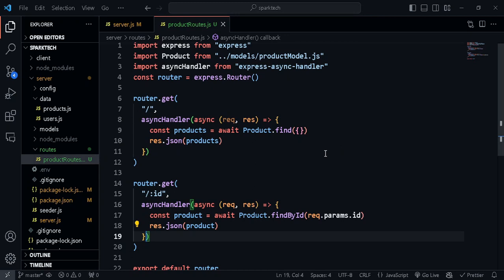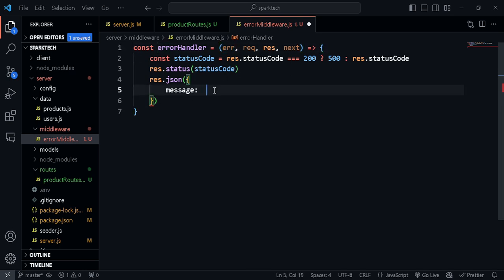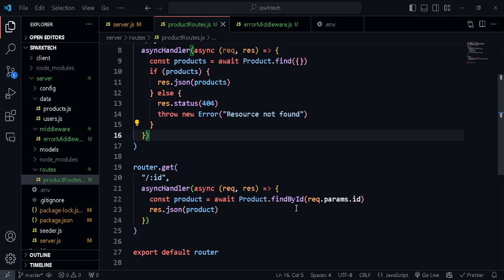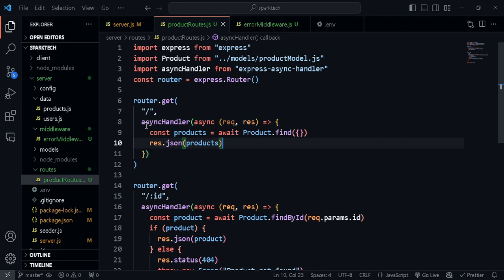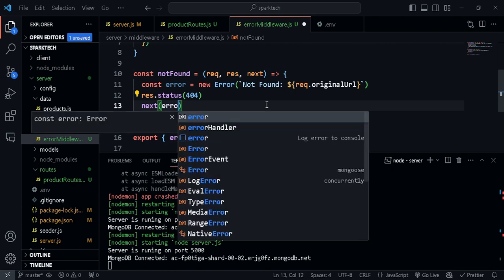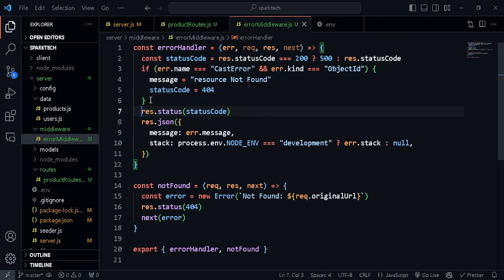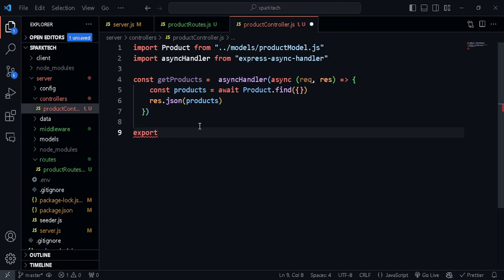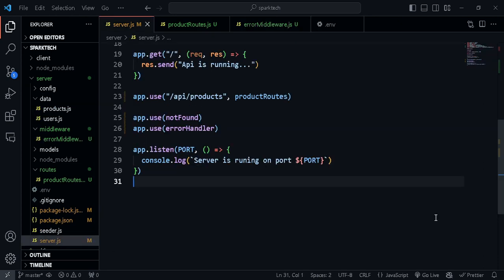Custom Error Handling Middleware in Express | MERN Stack E-Commerce From Scratch